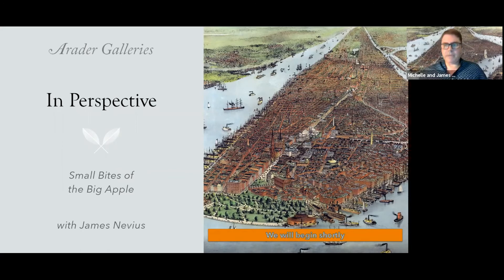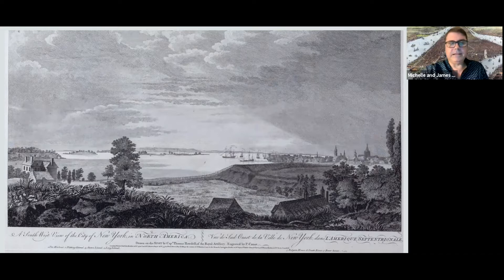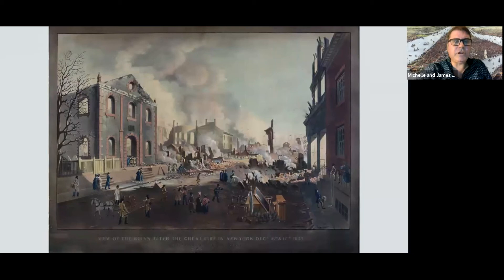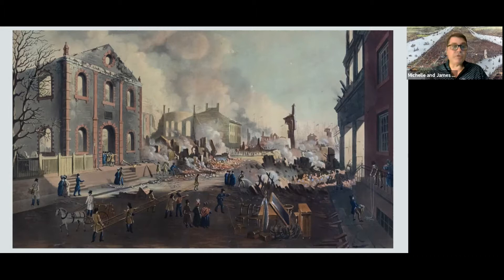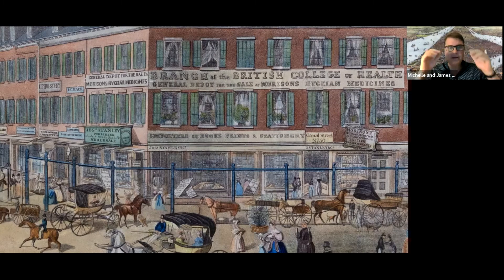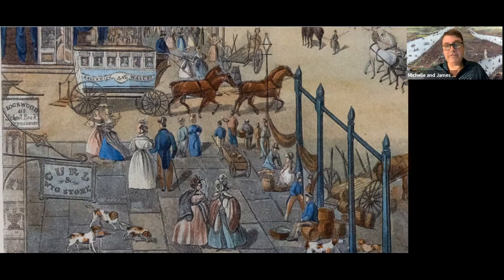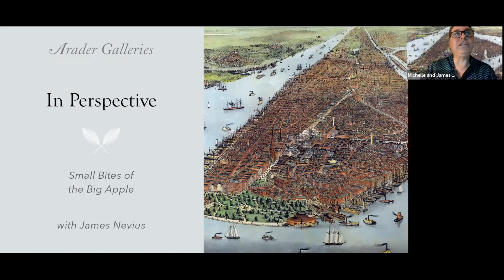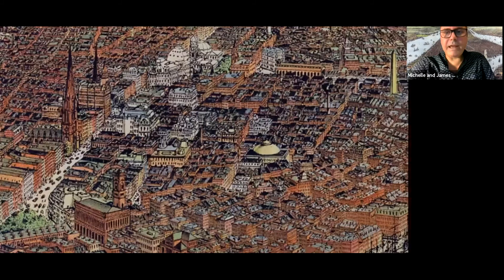In Perspective: Small Bites of the Big Apple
Join historian James Nevius for this new series of short talks focusing on prints, drawings, and maps that depict New York and environs. What stories did artists and printmakers tell through their depictions of the city? How did those images change over time as New York grew from a small town in Lower Manhattan to a colossal city?

Our inaugural presentation will look at five or six prints currently on view at Arader Galleries (1016 Madison Avenue) that tell the story of New York in the 18th and 19th centuries. The talk will last about 20-30 minutes, including time for Q&A with the audience.

James Nevius an award-winning journalist and historian. His books include Inside the Apple: A Streetwise History of New York City (Simon & Schuster) and Footprints in New York: Tracing the Lives of Four Centuries of New Yorkers (Lyons Press). His work has appeared in the New York Post, Chicago Tribune, Curbed, Monocle, and many other publications